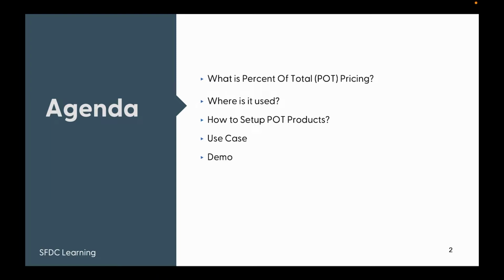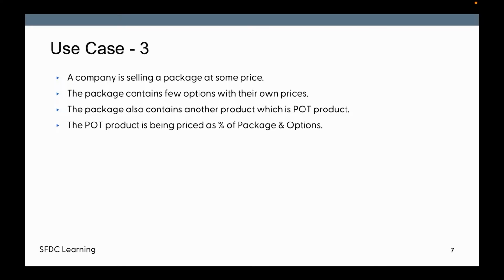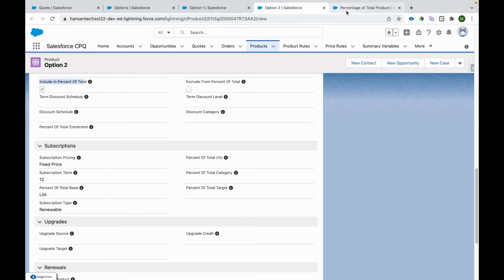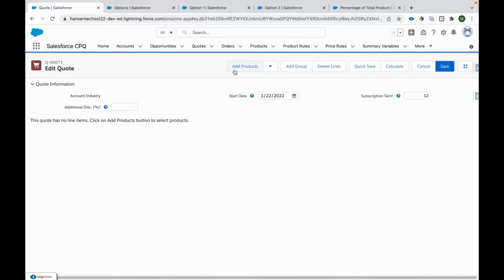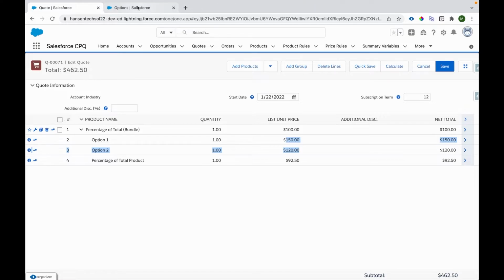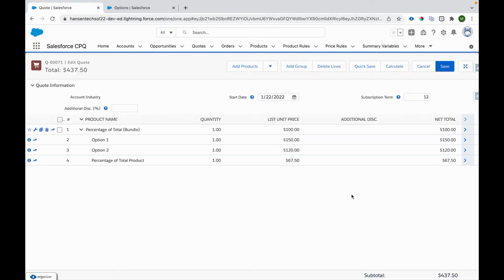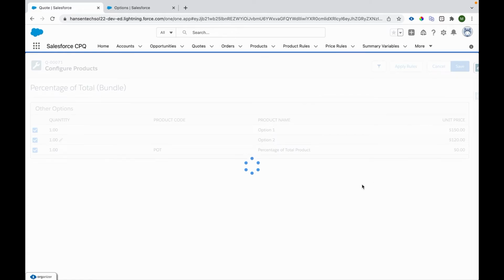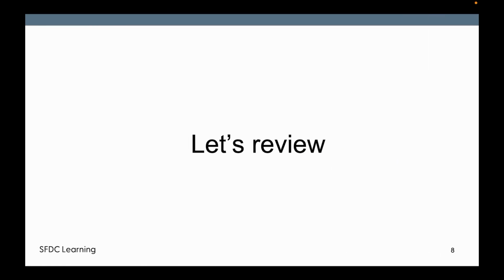Strategic Bundling: Mastering Percent of Total Pricing - A Comprehensive Video Tutorial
The video provides an idea of how Percent Of Total Pricing functionality of Salesforce CPQ can be used to price your product based on other prices of other products available in the bundle.